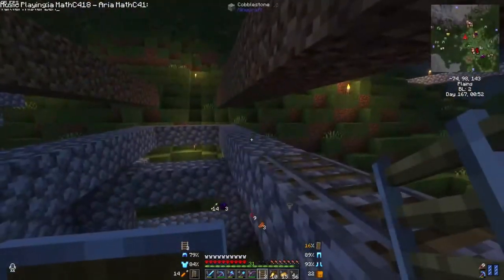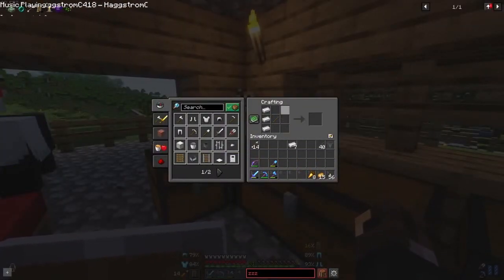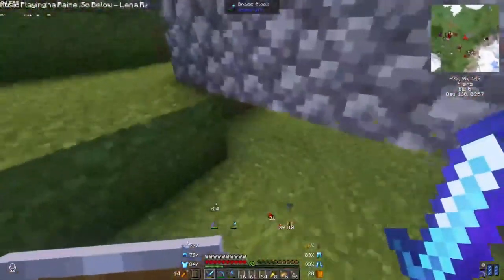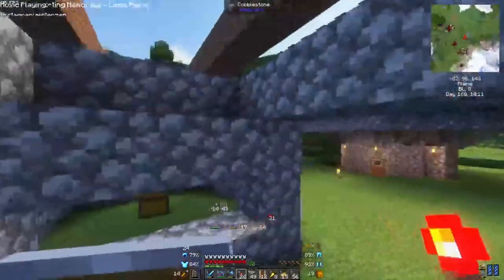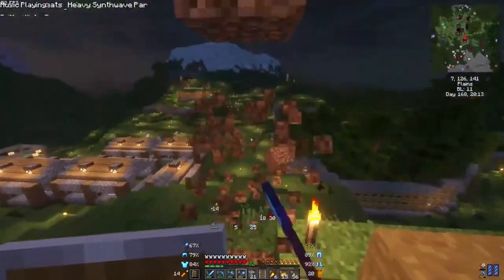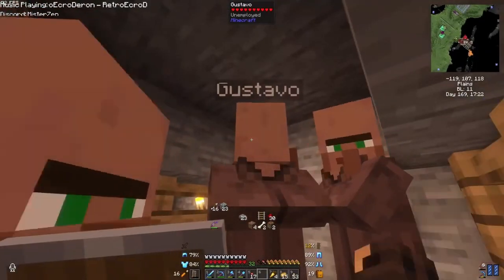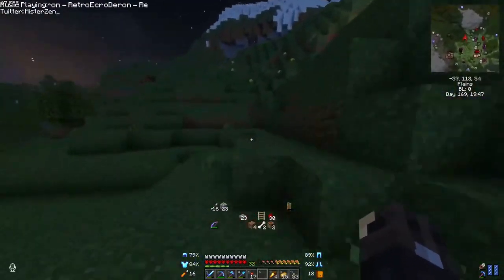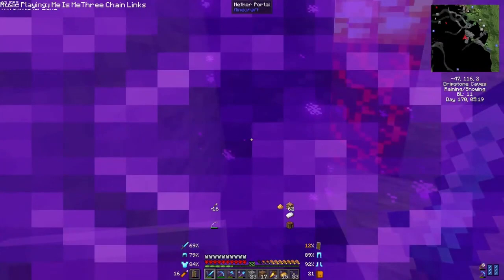BAMBOO FARM! - SP World 2 Ep 48 - Minecraft